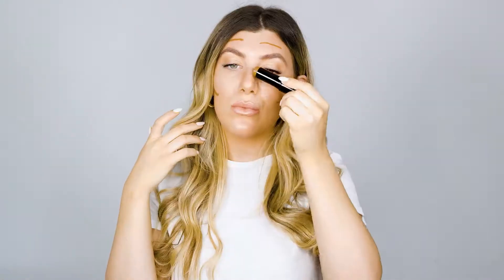Gee Beauty: How-to Contour With Stephanie Gee